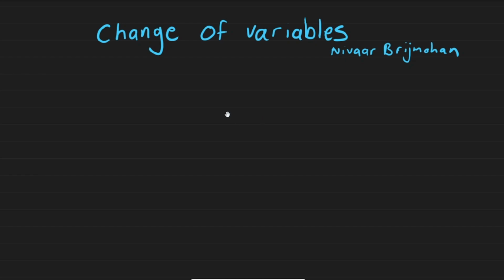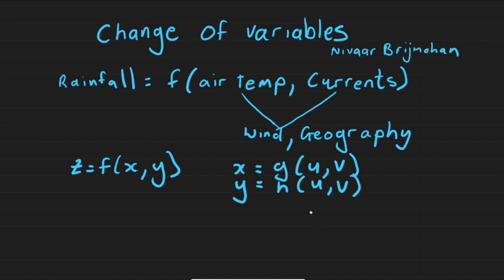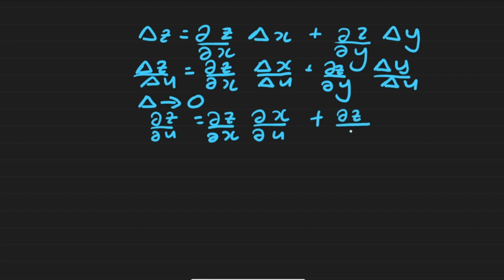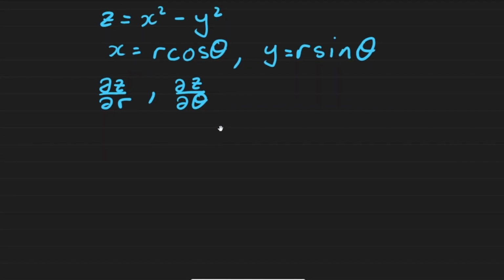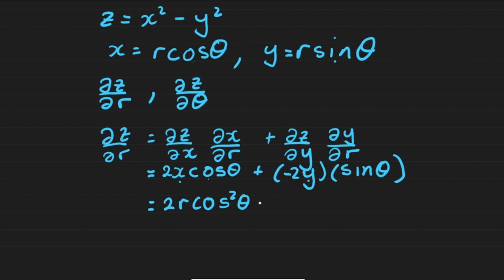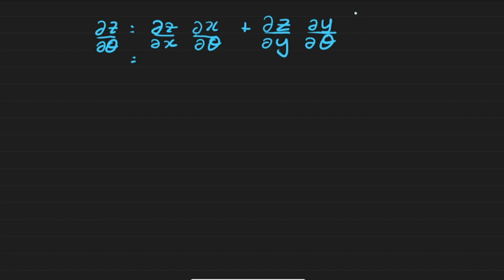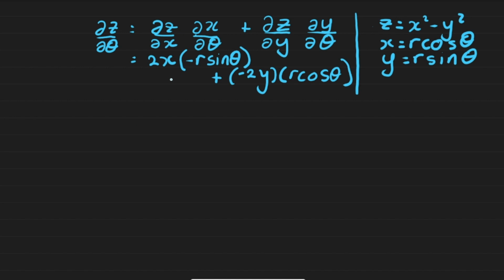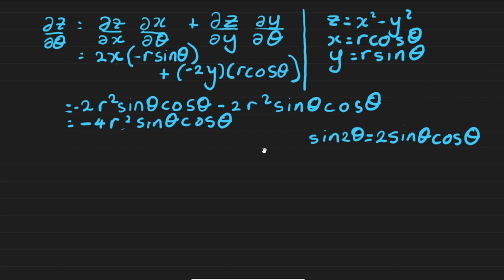6. Change of Variables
This video explains how to convert partial derivatives to be in terms of different variables. It's often required and more convenient to change the variables (coordinate system) of a function.